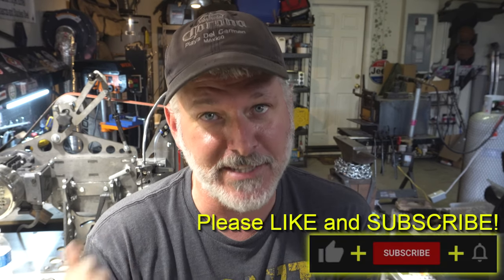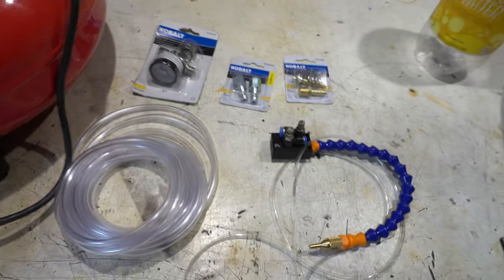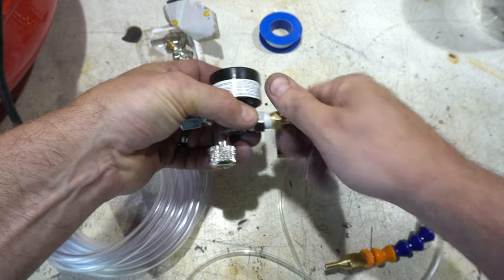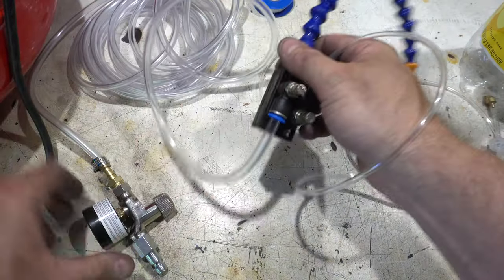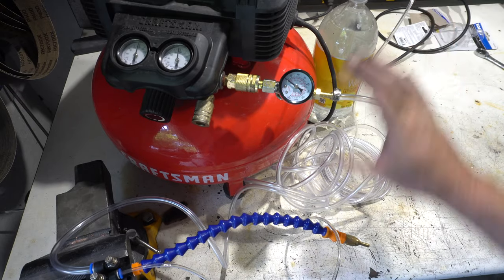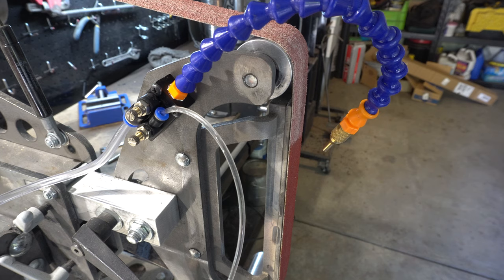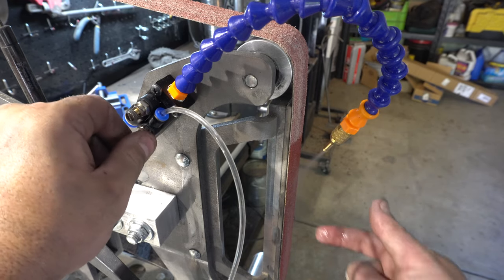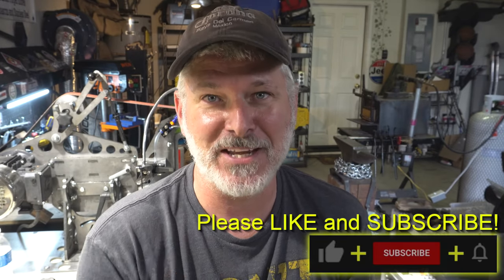Triple-T #41 - Grinder Misting System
In this week's Triple-T Thursday (tools, tips and talk) #41, I'll be installing a grinder misting system!  Links below for all the tools used!

Misting system
Air Regulator
Air Tubing (5/16 OD)
Connectors vary depending on your setup.

Forging
100 lbs propane tank
1 1/4 Gate Valve
Pulley Block
1/4 Pressure Gauge
1.4 Ball Valve
1/4 Needle Valve

Hydraulic Press
35 gpm Pump

Surface Grinder
Slide table